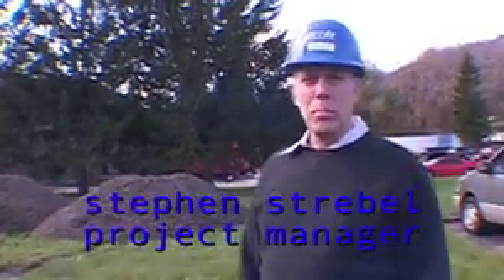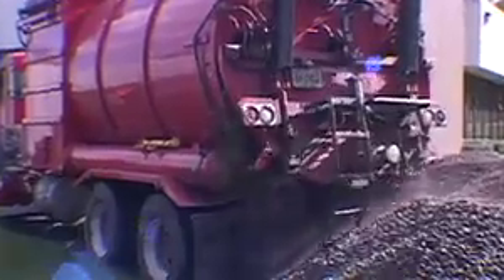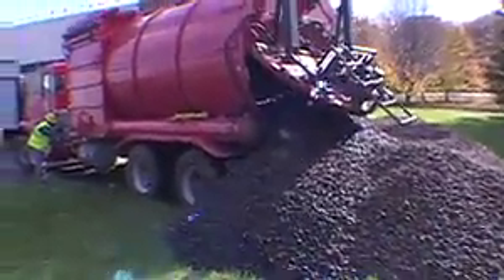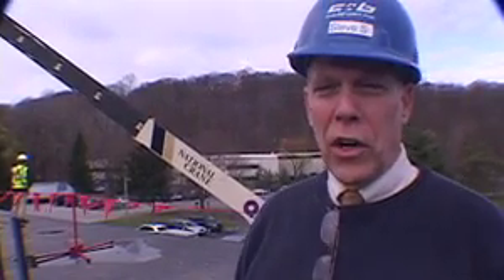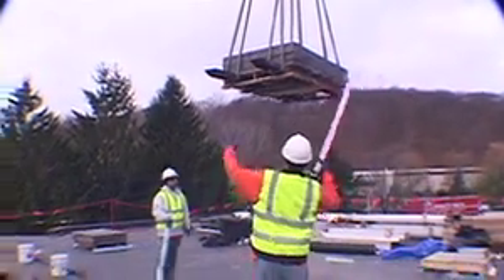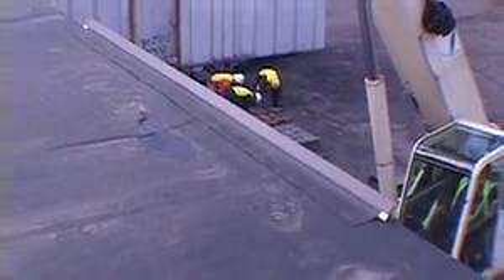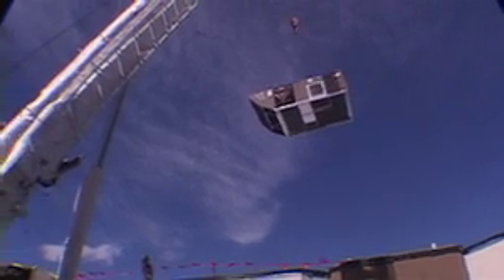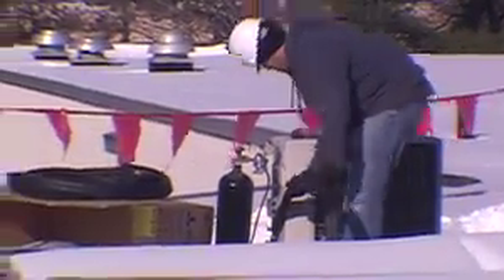CWBrown Roof Project Video.mov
Here is a video of our latest renovation in Armonk, NY.  C.W. Browns new headquarters in Armonk, New York intends to be the first green construction in Westchester County with a Leadership in Energy and Environmental Design (LEED) Platinum Certification.  We are renovating about 1/3 of our new 45,000 square-foot headquarters building which is being gutted and rebuilt to meet or exceed environmental standards. Charlie Brown, President of C.W. Brown believes, Our new green state-of the-art headquarters will be our most successful case study yet.

C.W. Browns headquarters will include the following green features:

New Energy Efficient HVAC system
Solar panels
Solar tubes to harvest daylight
Furniture composed of FSC Certified Materials,
75% of our construction debris will be diverted from landfills